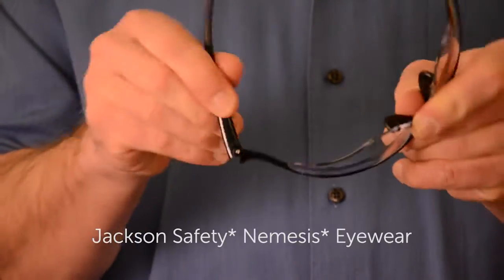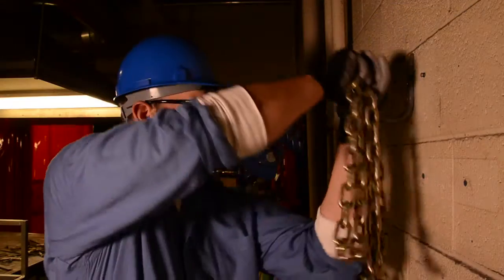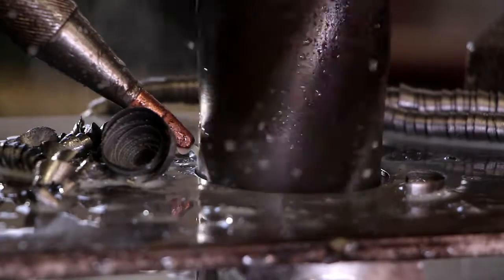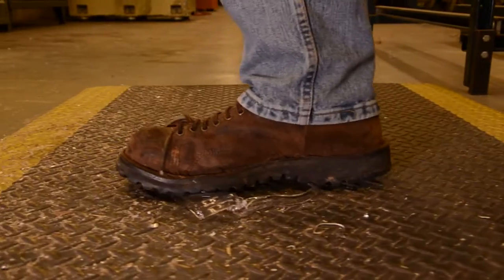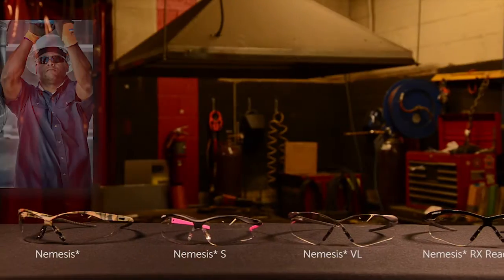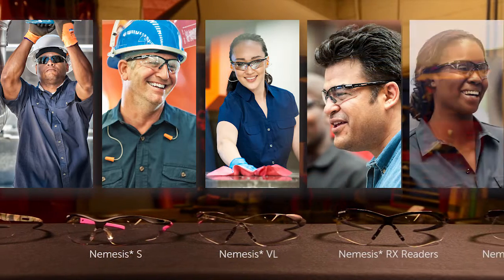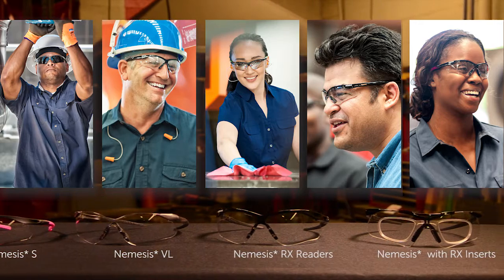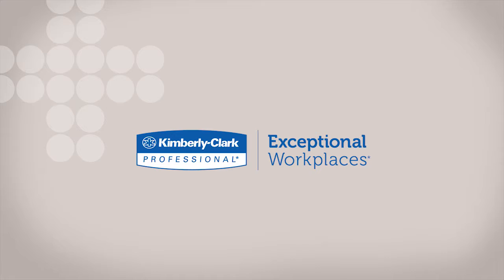Jackson Safety Nemesis Safety Eyewear Video short version